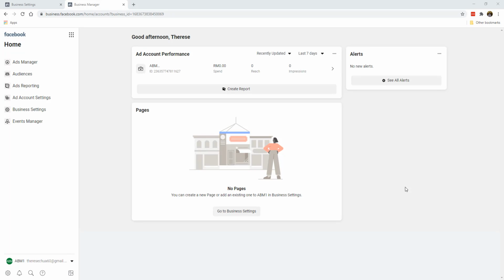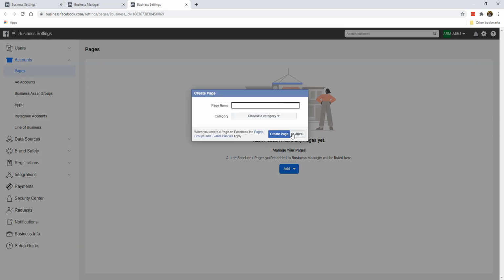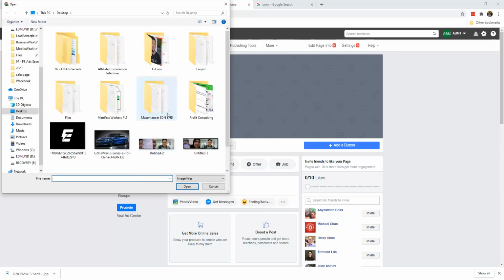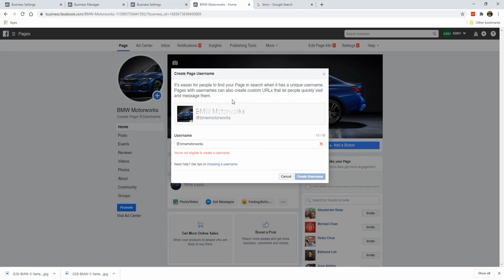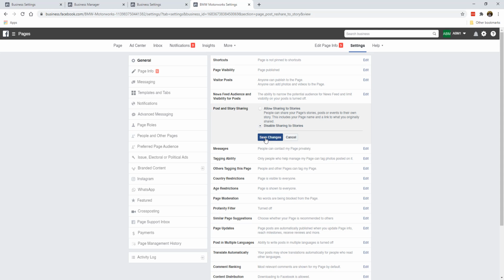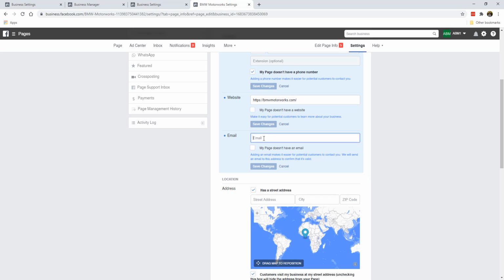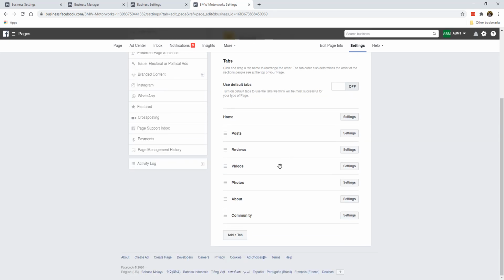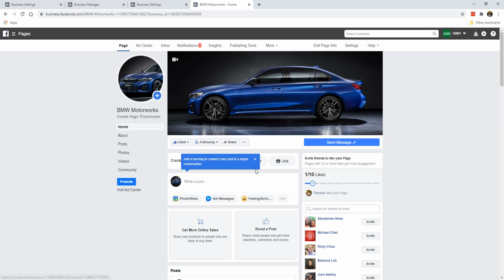Facebook add-05 How To Add FB Page Or Create FB Page